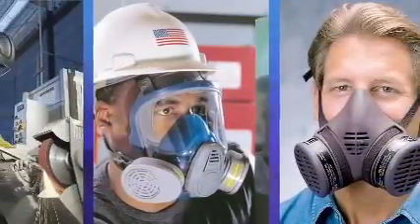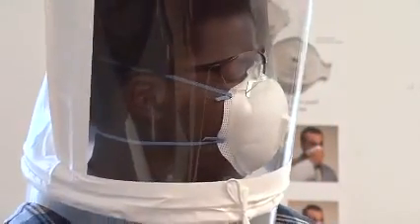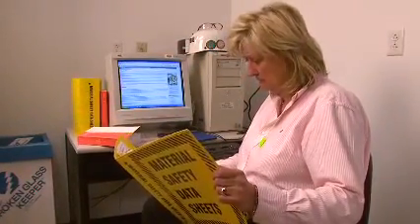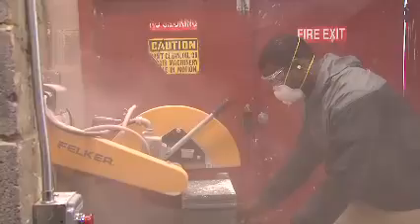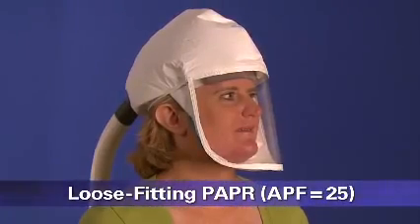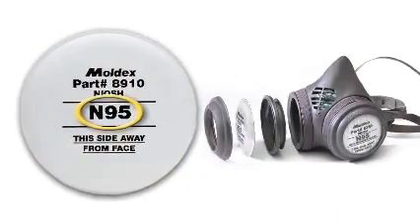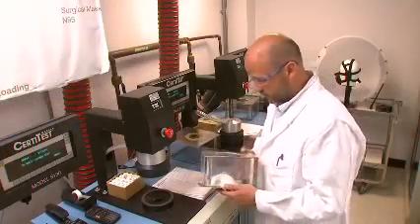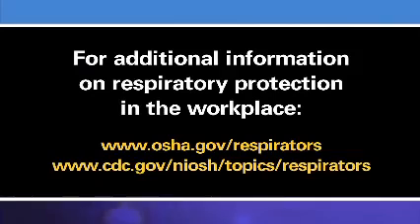Respirator Types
OSHA created this video to explain the different types of respirators.

0:10 - Introduction
1:09 - 2 main types
1:32 - Tight/Loose fitting respirators
2:07 - Fit testing
2:32 - User seal check
2:57 - Employer responsibilities
4:00 - IDLH
4:30 - APF
5:23 - Additional Hazards
5:50 - Types of respirators
6:06 - Filtering facepiece respirators
6:49 - Half-Facepiece elastomeric respirators
7:44 - Full-Facepiece elastromeric respirator
8:20 - Loose fitting PAPR
8:47 - Tight fitting full facepiece PAPR
9:14 - Air-line respirator
9:31 - SCBA
10:07 - Filter classifications
12:09 - NIOSH
13:42 - Summary
14:24 - OSHA contact information
15:06 - Credits

For more free respirator videos, check out our Free Respirator Safety Video